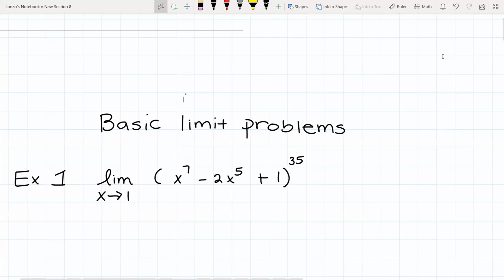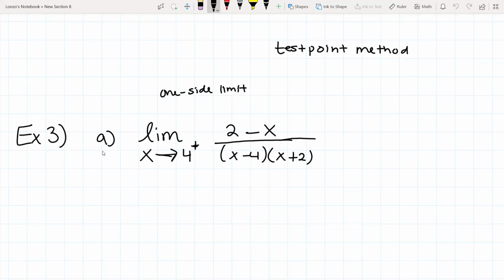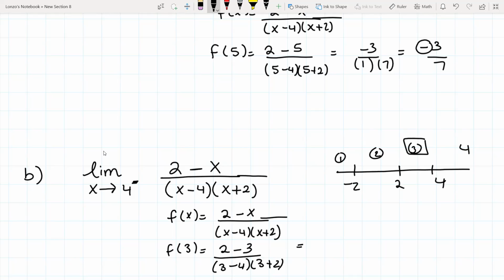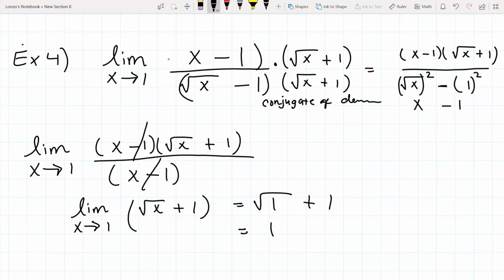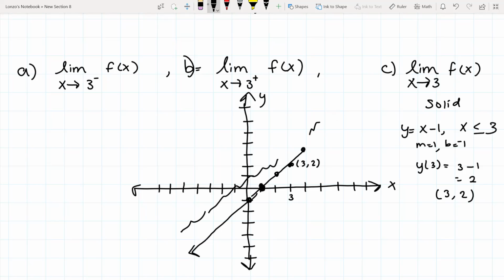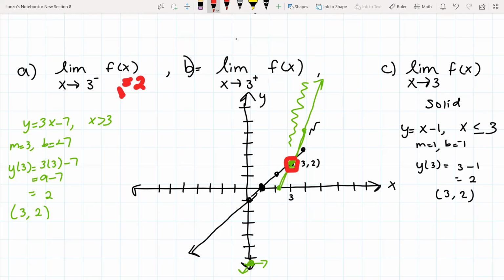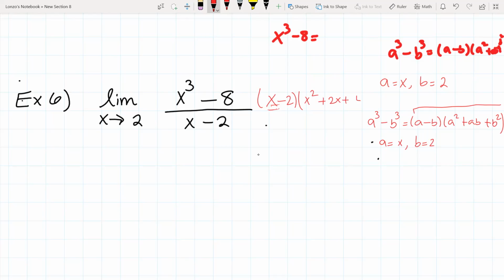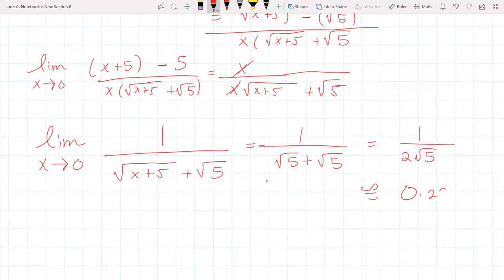Basic Limit Problems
In this section, I will do some common limit problems